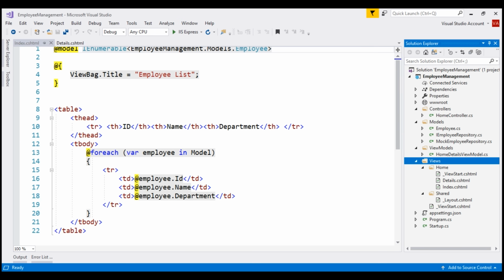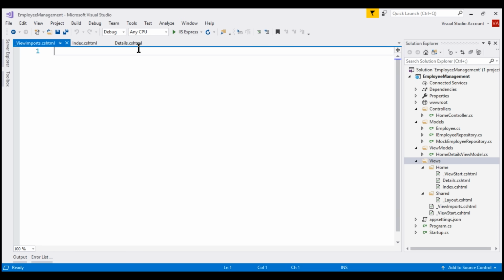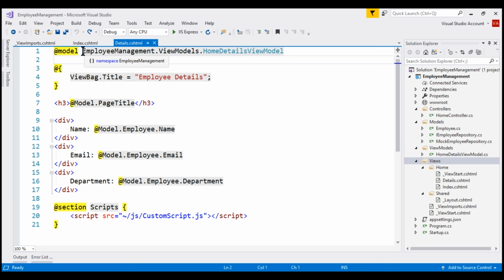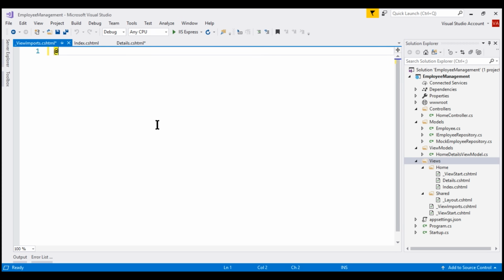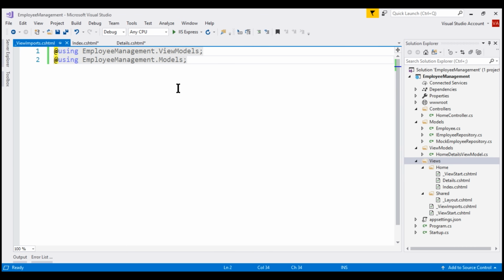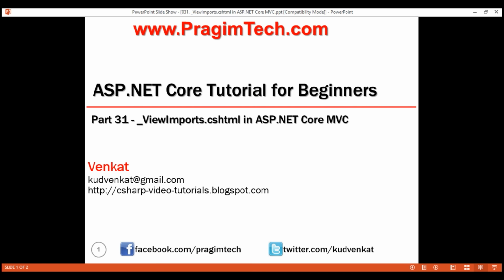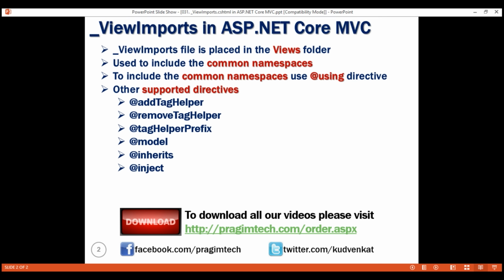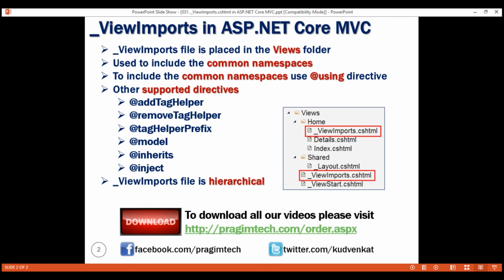ViewImports cshtml in ASP NET Core MVC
In this short video, we will discuss _ViewImports.cshtml file in ASP.NET Core MVC